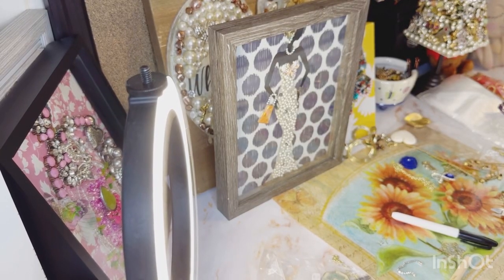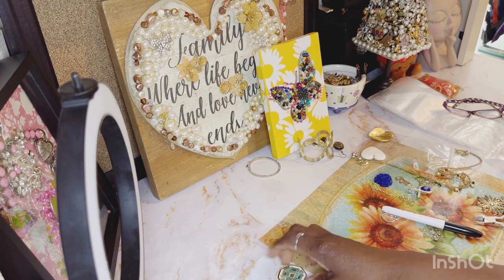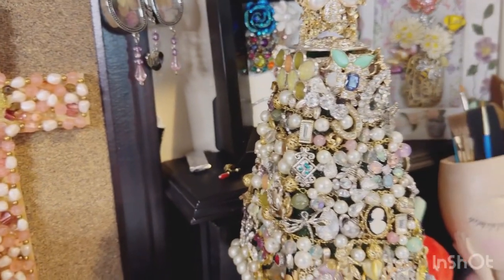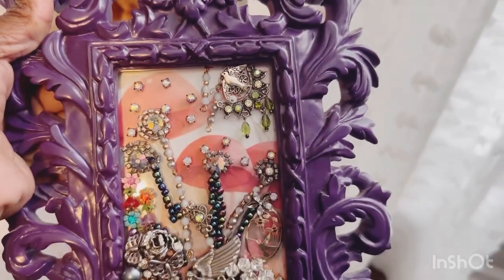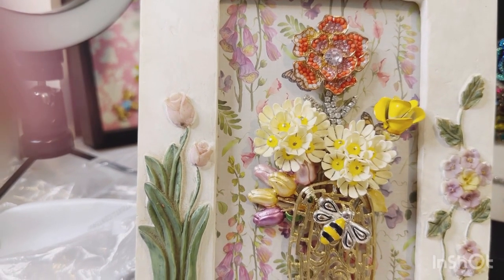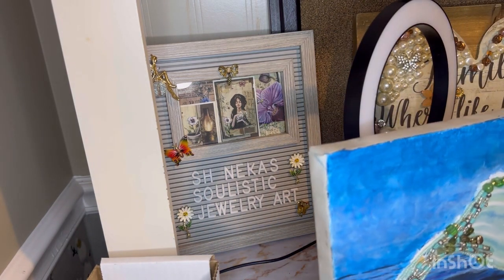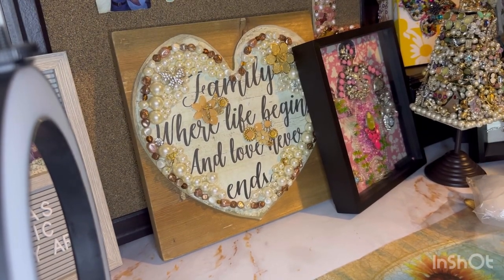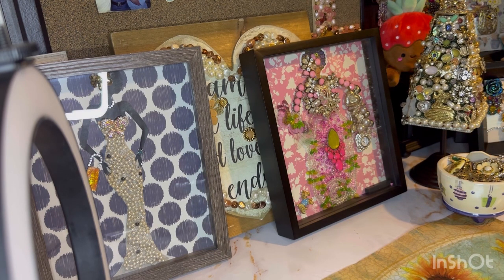Lets name the new Queen ….👑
Hello my Soulistic friends and family I’ve created a new Queen so please help me name her and next Tuesday I will pick a winning name